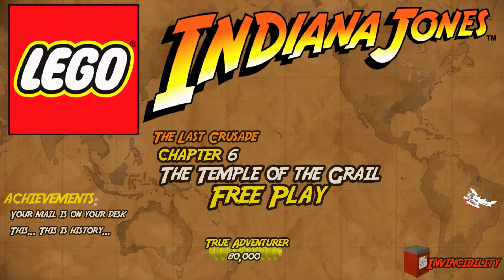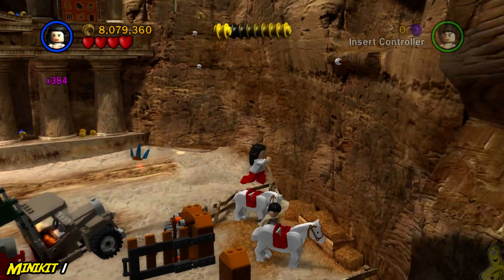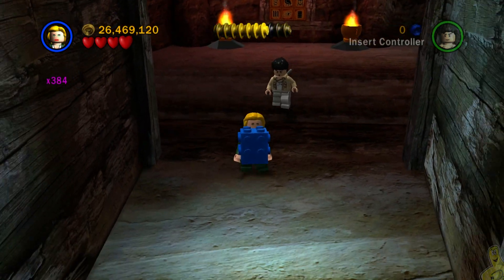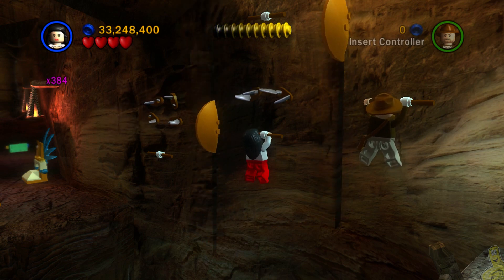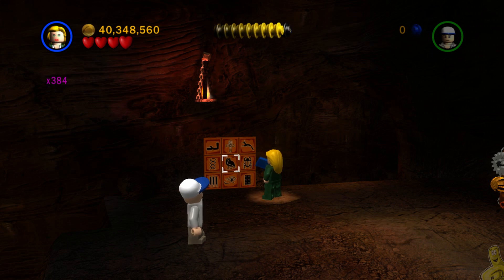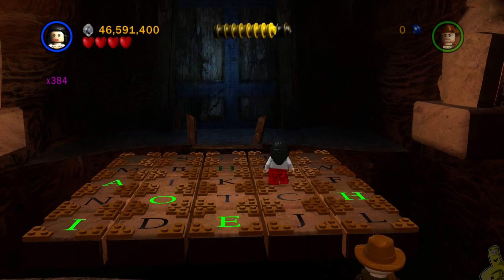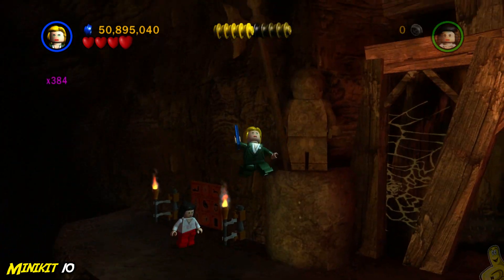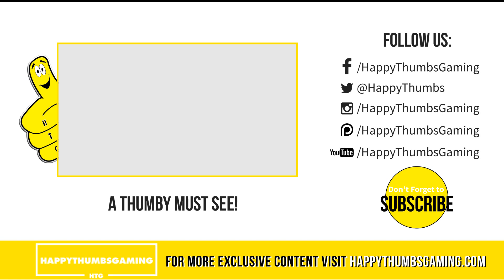Lego Indiana Jones: The Last Crusade Chap 6 / The Temple of the Grail FREE PLAY - HTG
Lego Indiana Jones The Original Adventures The Last Crusade Chap 6 The Temple of the Grail FREE PLAY is here!! In this Lego Indiana Jones video we cover The Last Crusade Chap 6 / The Temple of the Grail FREE PLAY and collect all 10 Minikits, reach the True Adventurer status of 80,000 studs and the "Invincibility" Red Parcel. Now that we have covered all 18 STORY chapters for Lego Indiana Jones The Original Adventures, we are preparing for FREE PLAY and we will finish with a bit of FREE ROAM and Achievement clean up till we reach 100%.

►QUICK LINKS for Lego Indiana Jones The Last Crusade Chap 6 The Temple of the Grail FREE PLAY:
Red Parcel (Invincibility):  00:45
Minikit 1:  01:28
Minikit 2:  02:46
Minikit 3:  04:10
Minikit 4:  04:38
Minikit 5:  05:33
Minikit 6:  06:17
Minikit 7:  07:14
Minikit 8:   08:37
Minikit 9:  08:53
Minikit 10:  09:28

►Trophy/Achievement earned in this Lego Indy The Temple of the Grail FREE PLAY video:
Your mail is on your desk Achievement
This... this is history... Achievement

- HappyThumbsGaming